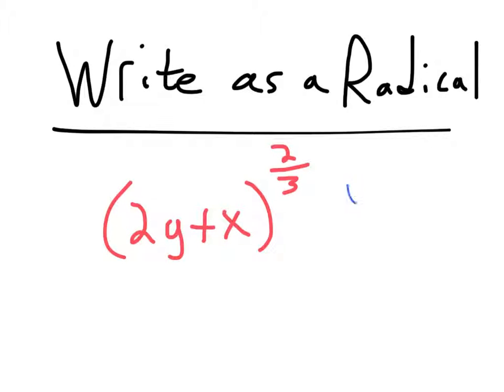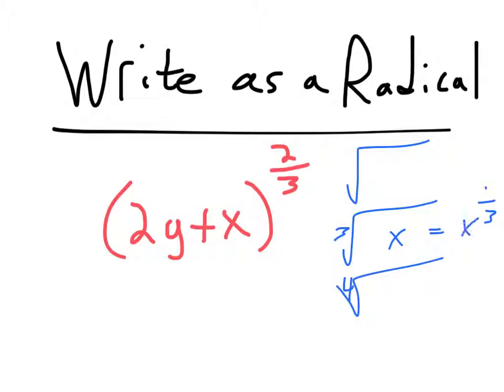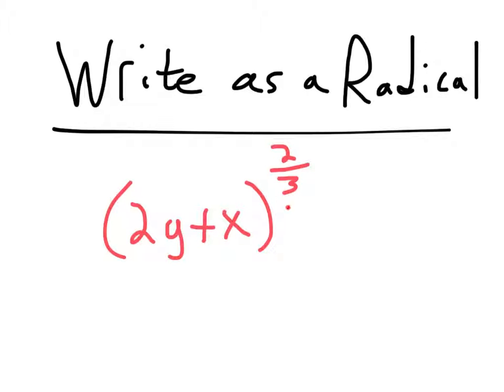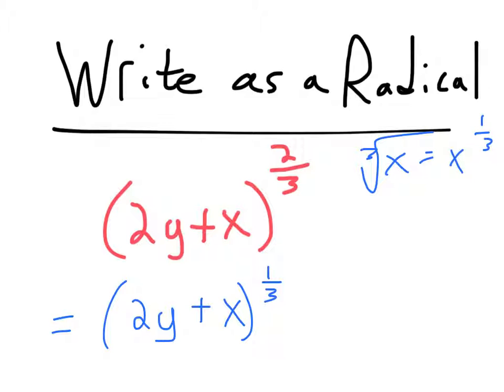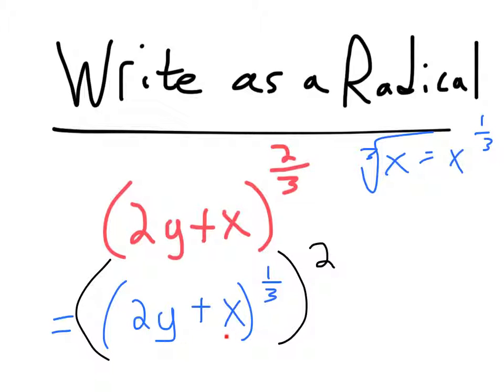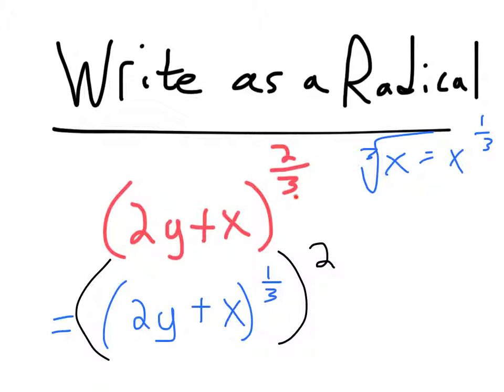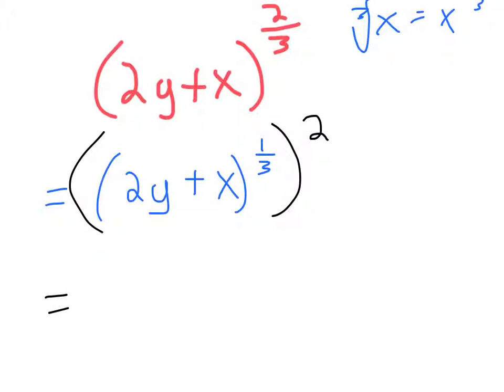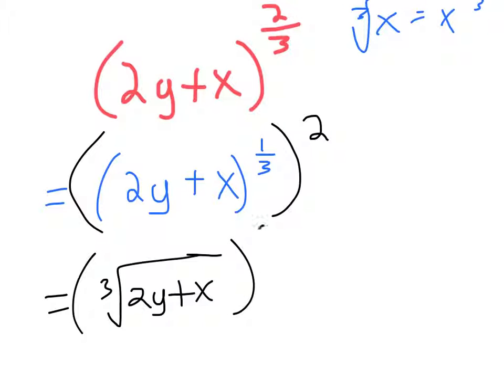Rewriting Fractional Exponents as a Radical